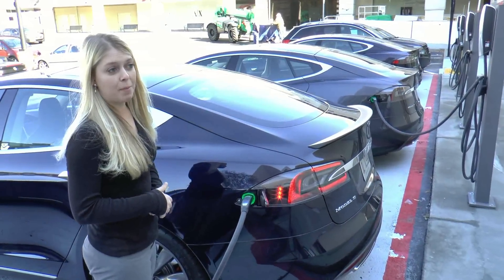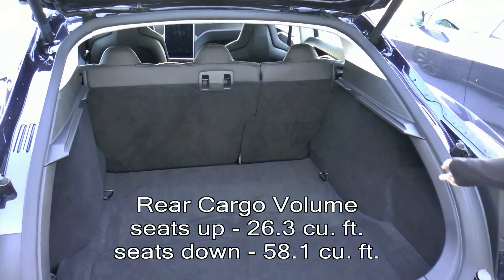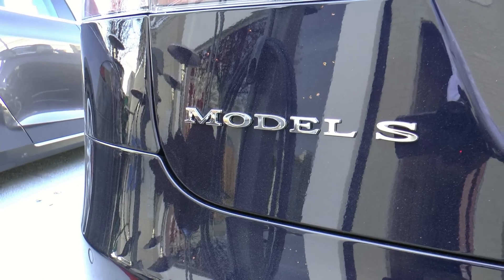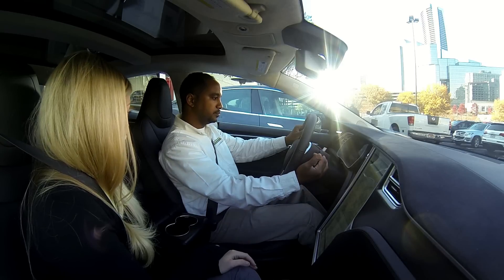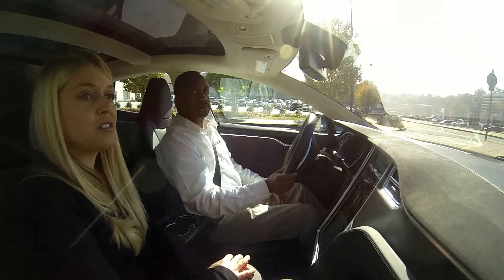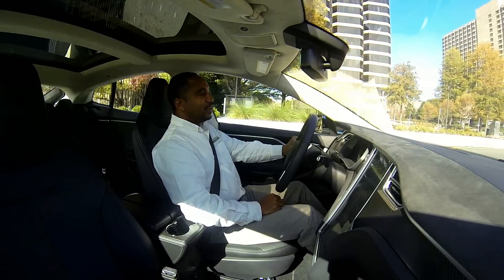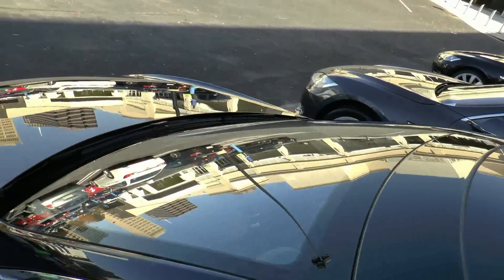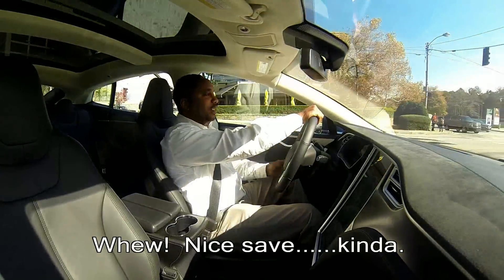Tesla Model S - Charging, 3rd Row and First Drive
This AutoAcademics video of the Tesla Model S briefly demonstrates charging the car, as well as configuration of the 3rd row.  That's right!  The Model S is a 7-passenger vehicle.  We do have to apologize for some audio challenges at the beginning of the video, as high power electric charging stations do not play nicely with wireless microphones - a fact that we learned the hard way.  Finally, we take this ridiculously fast sedan out for a spin.